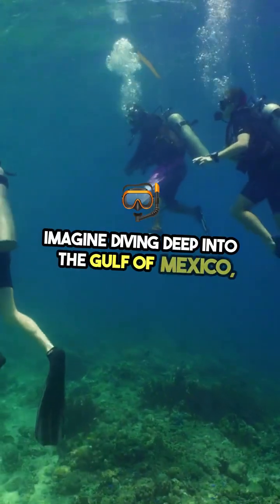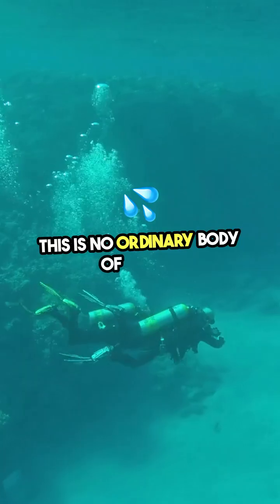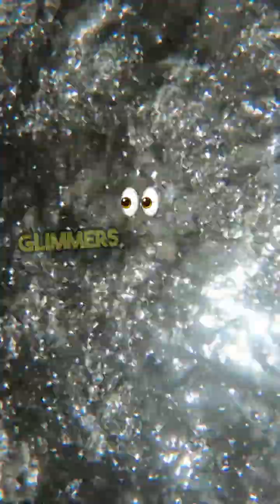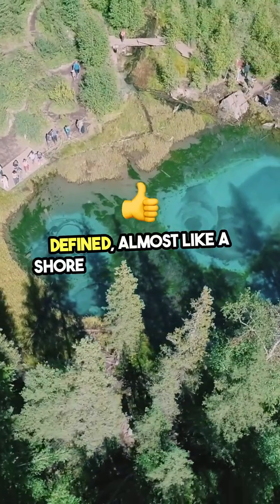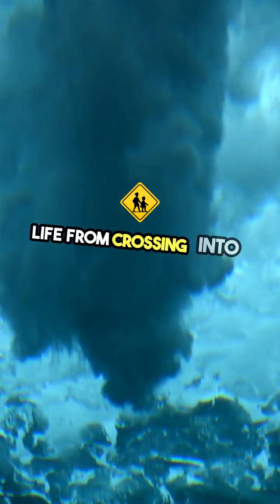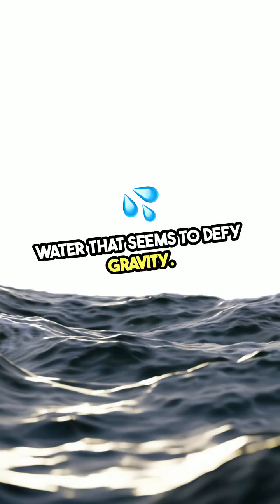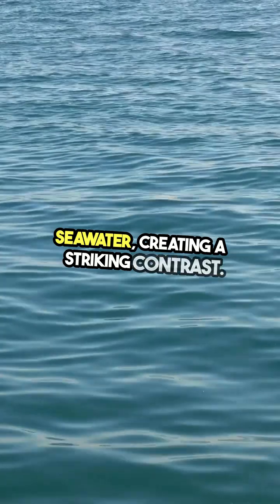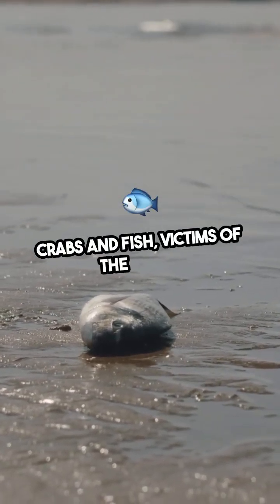The Lake Under the Ocean: Double Water? 🌊🫧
A lake… under the sea?
Yes, it exists. Deep beneath the Gulf of Mexico lies a pocket of super-salty, dense water that looks and acts like a lake — complete with waves and a shoreline.
Dive into one of the ocean’s strangest secrets.